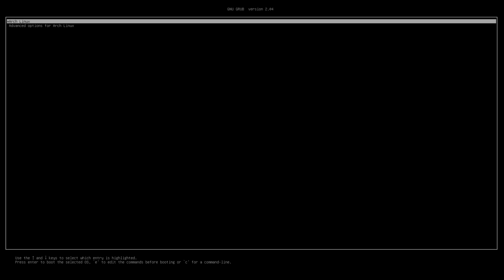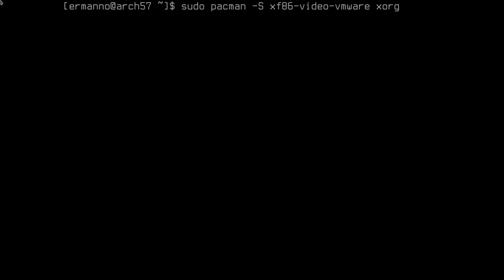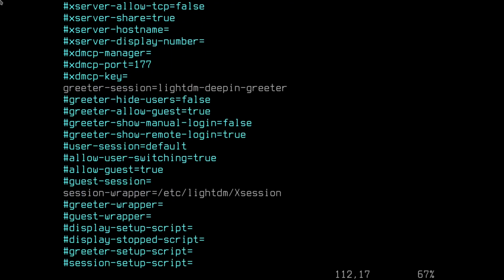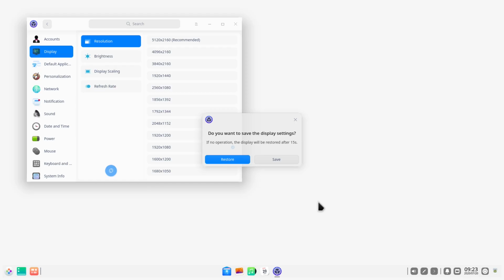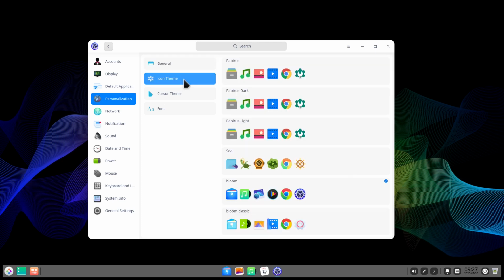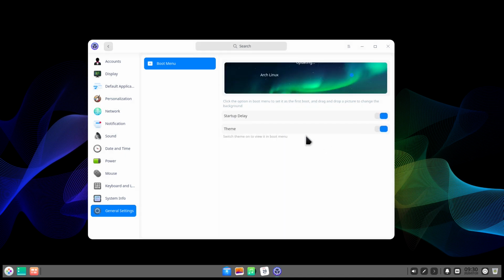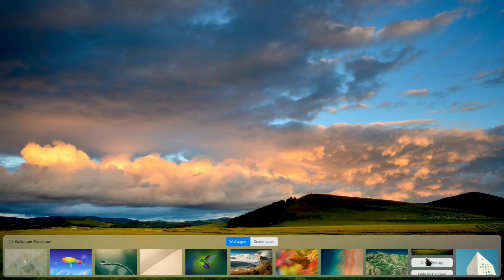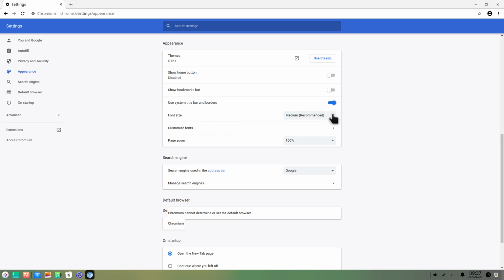[13] | Arch Linux: Deepin Desktop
In this video we are going to install the Deepin desktop on an Arch Linux base installation. Deepin has also its distro and it offers an alternative look and feel.

My Hardware:
AMD Ryzen 9
32 GB RAM

My software:
Video editing software: Kdenlive